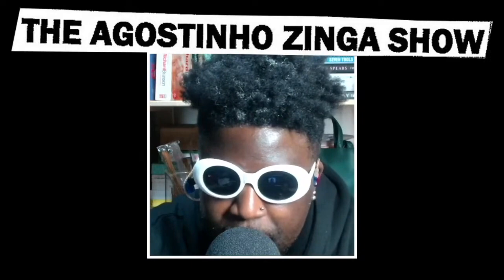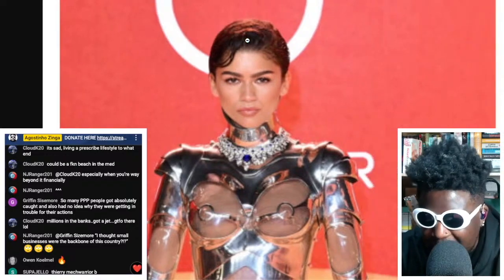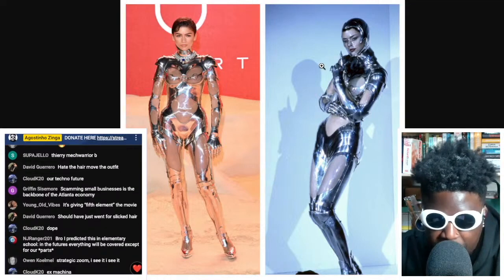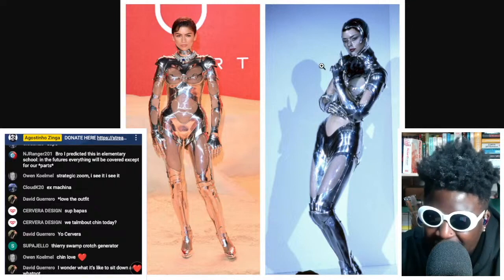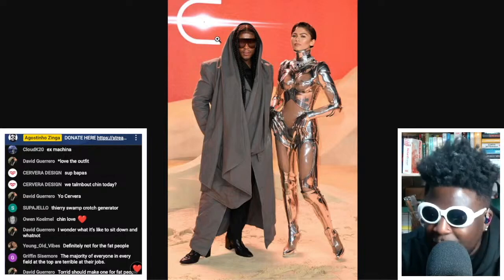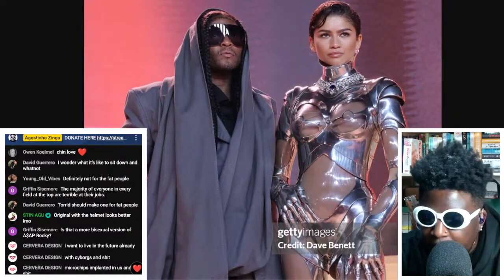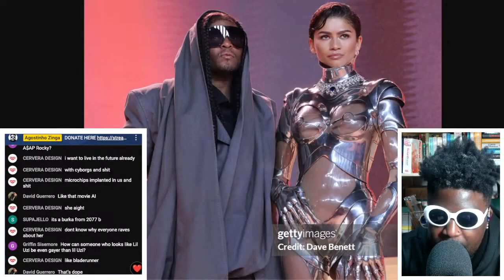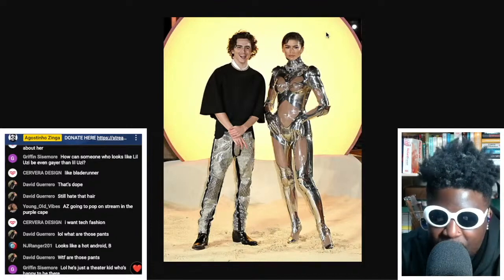ZENDAYA WEARS ICONIC MUGLER COUTURE for 'Dune 2' world premier STYLED BY LAW ROACH